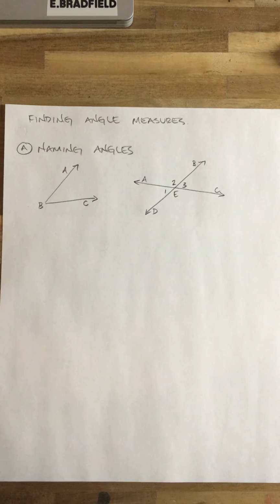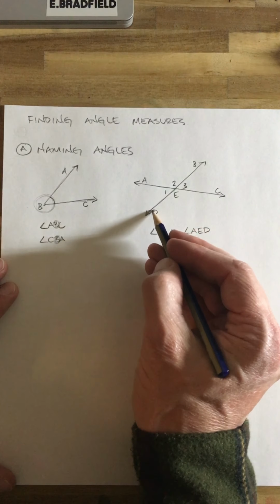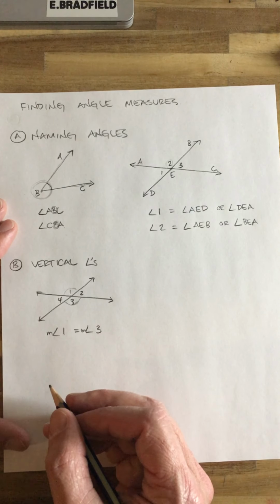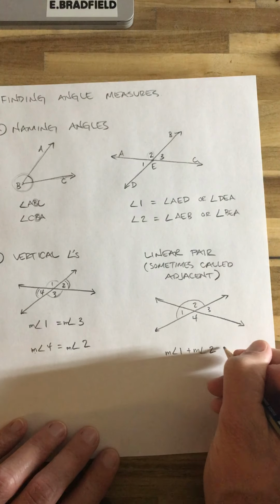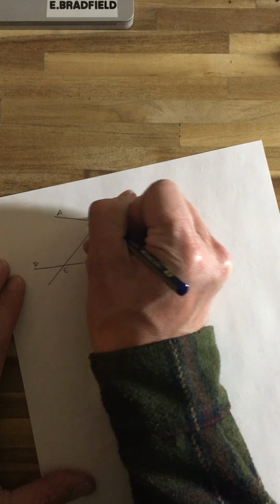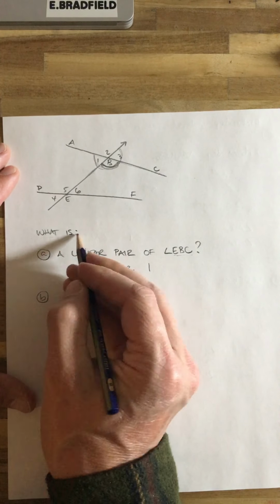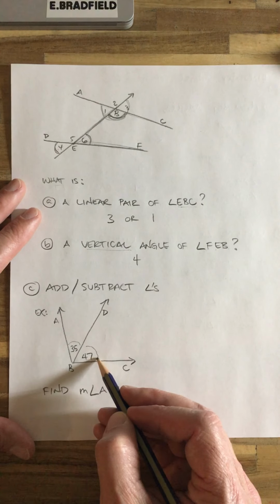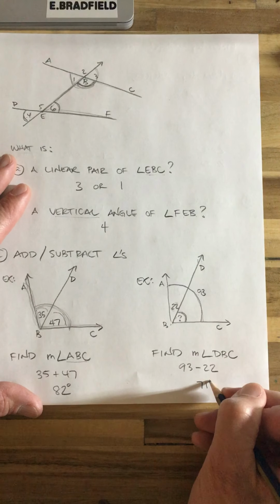Finding Angle Measures pt1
Hey guys! So we will begin by learning how to name angles and identify angle relationships and then we will use what we've learned to solve for angle measures algebraically. SO FUN!!!